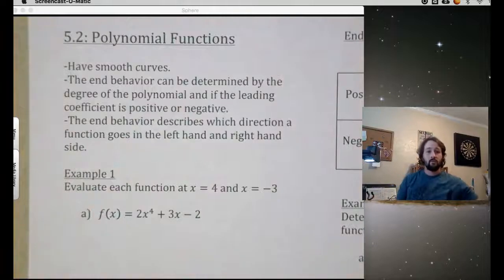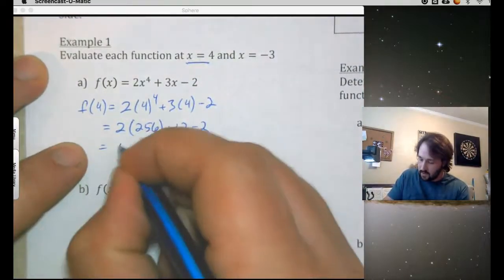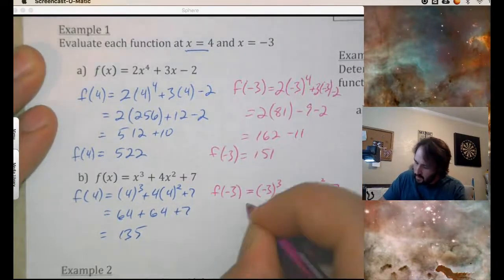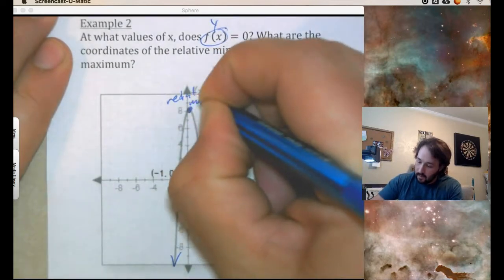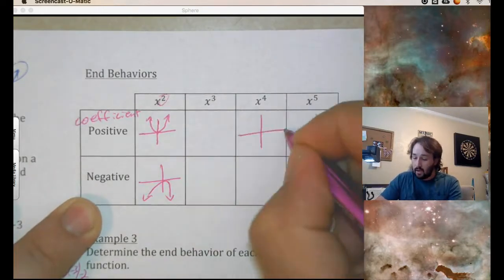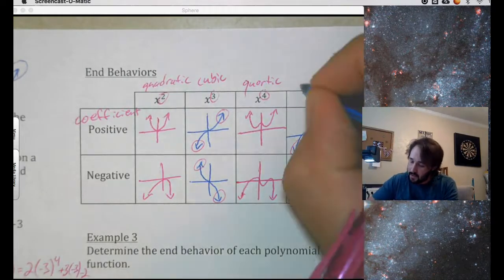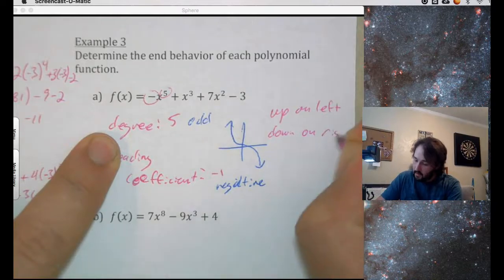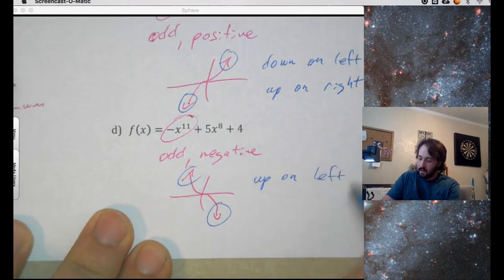5.2: Polynomial Functions